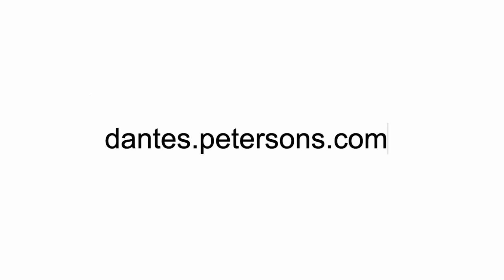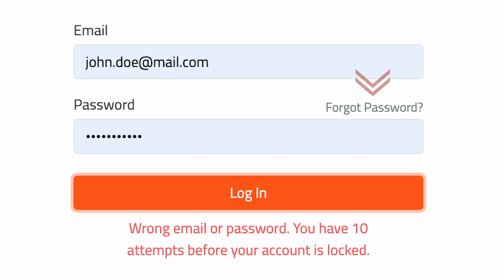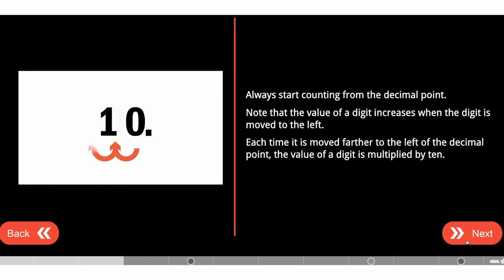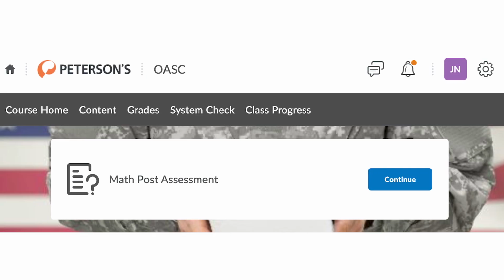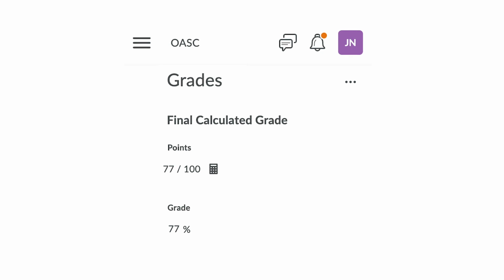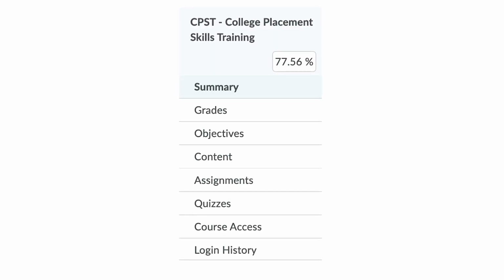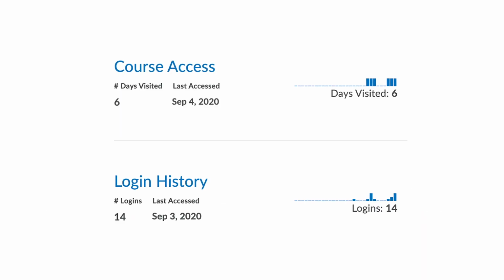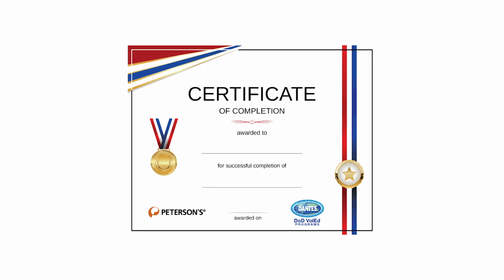Getting Started With Your Academic Skills Training Course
Welcome to Peterson’s online Academic Skills Training, created specifically for DANTES. In this video, we’ll cover how to navigate the online platform and how to make the most out of your OASC and CPST training courses. Remember, Peterson’s Academic Skills Training courses are FREE for all active duty military and their families.

to start your course today